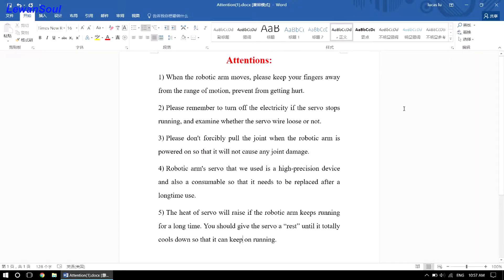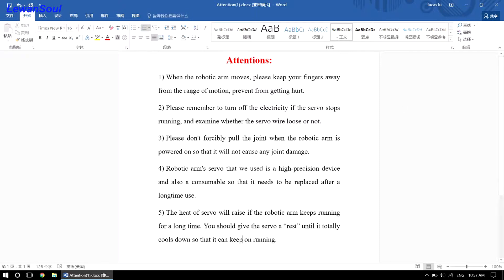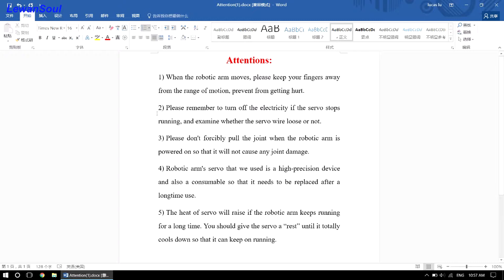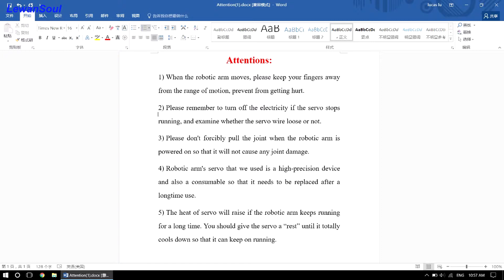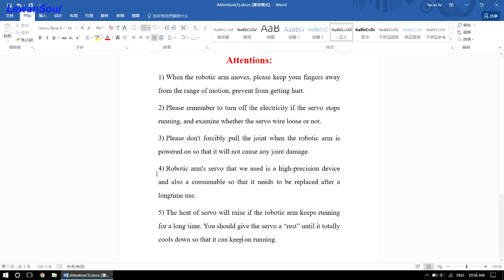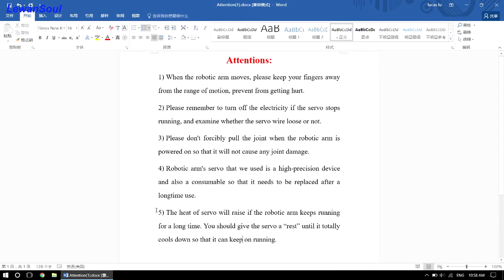Episode 11 Attentions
Share the warm tips when you interact with the robotic arm.